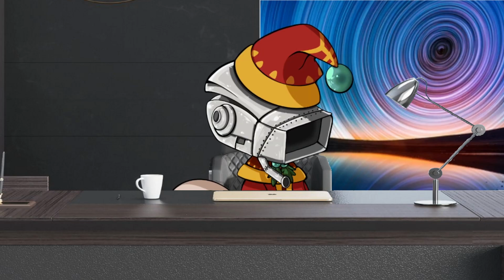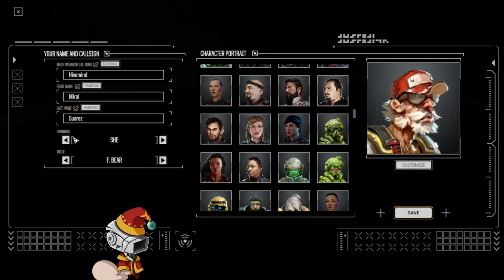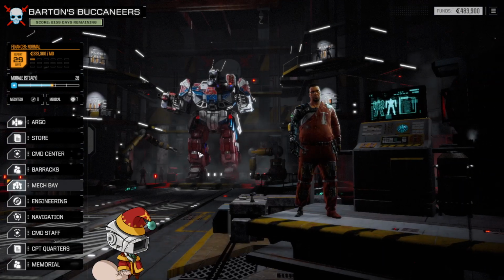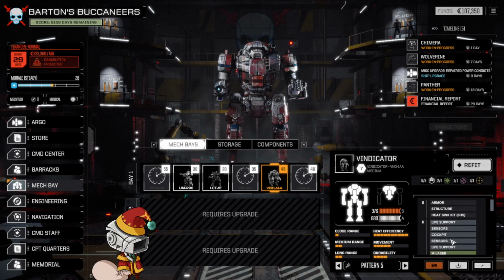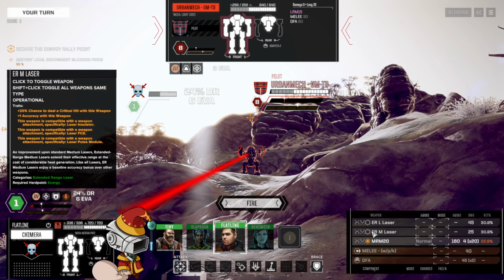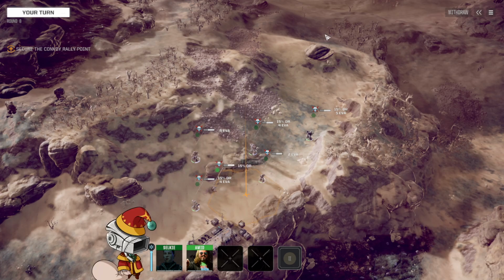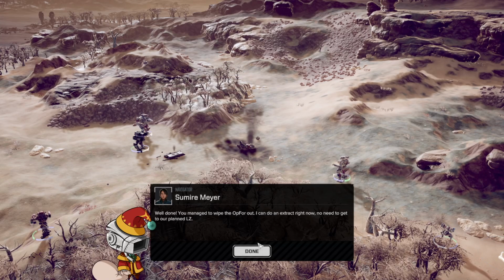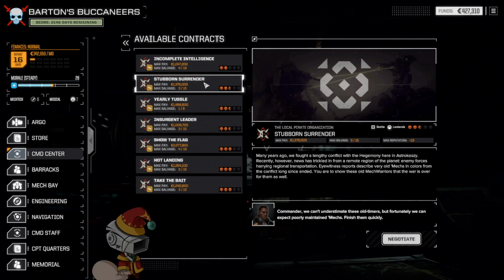A new beginning and an eyepatch. - MechaGM Plays BTA3062 v17 Episode One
We begin a new run of BattleTech Advanced 3062... this time we're doing something a bit... piratical.